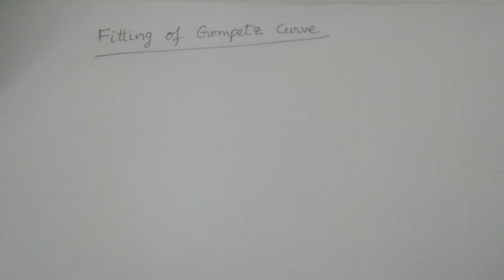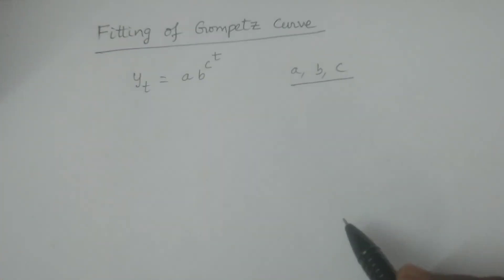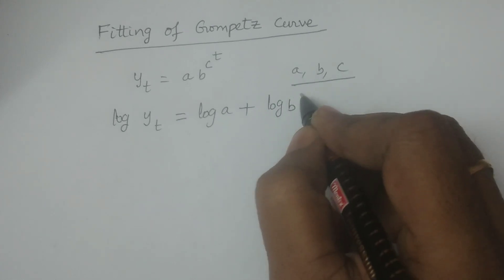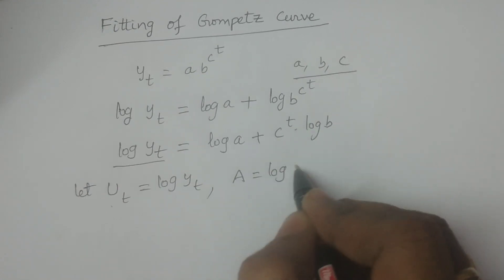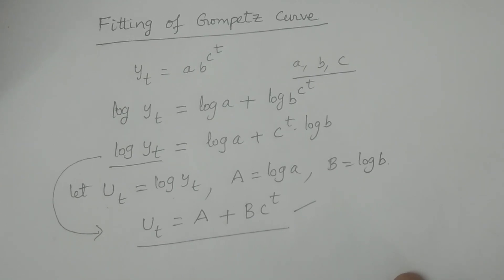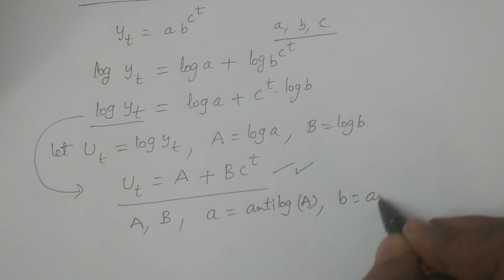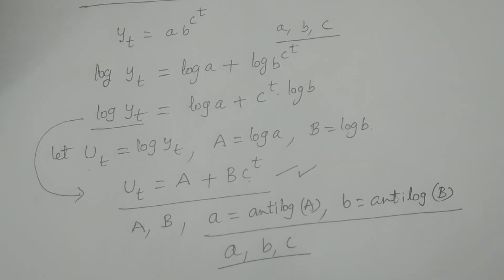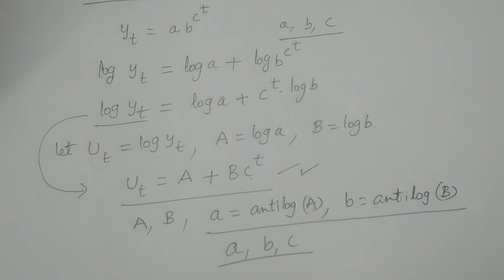Fitting of Gompertz Curve - BSc Statistics